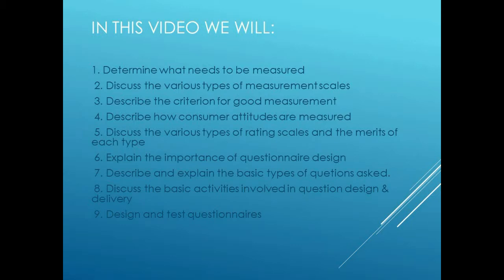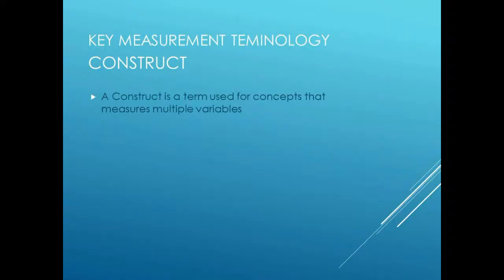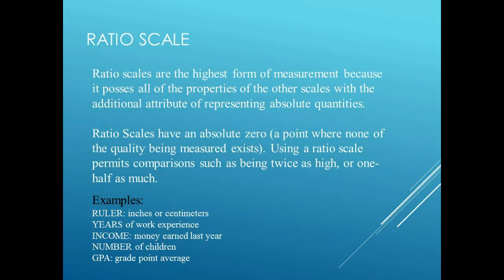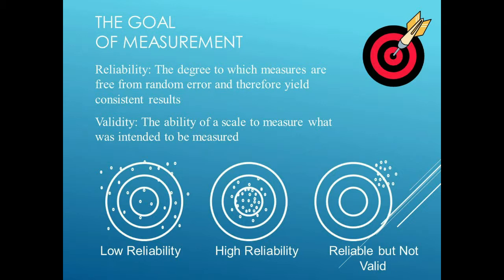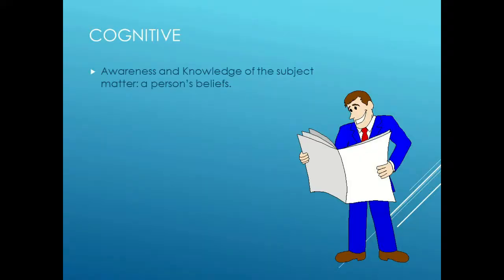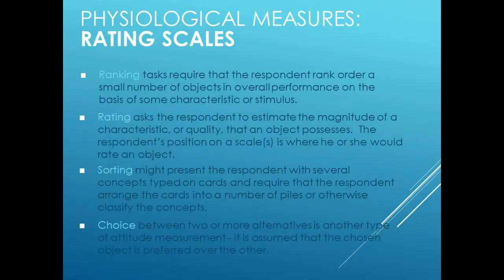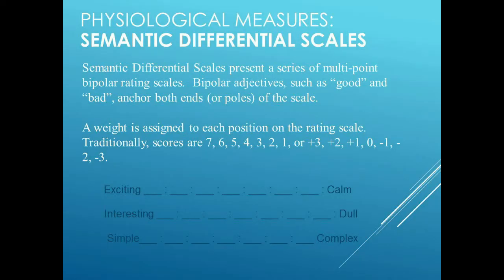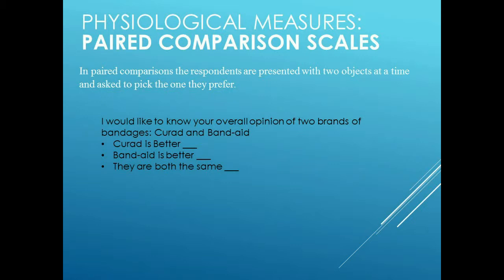Unit 8: MR2300-Measurement and Questionnaire Design- PART A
In This Video:
1. Determine what needs to be measured
 2. Discuss the various types of measurement scales
 3. Describe the criterion for good measurement
 4. Describe how consumer attitudes are measured
 5. Discuss the various types of rating scales and the merits of each type